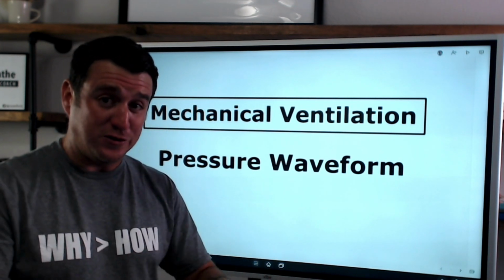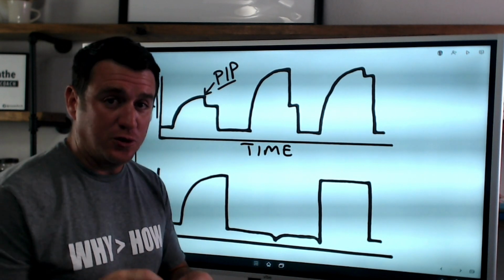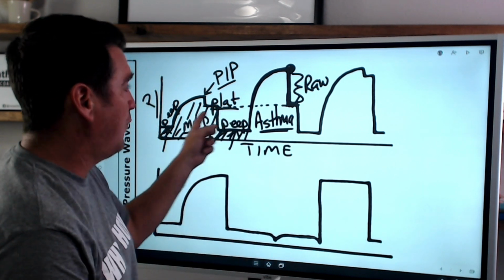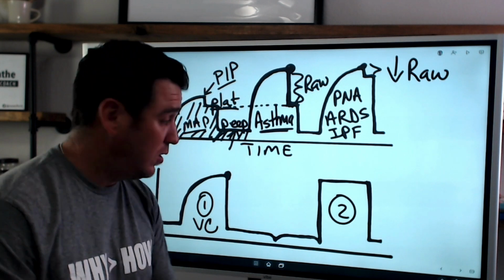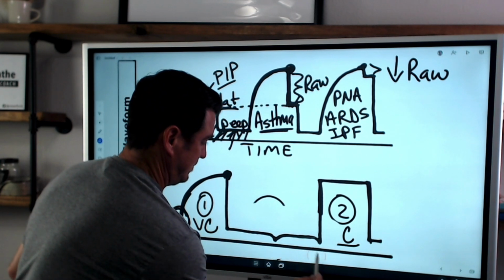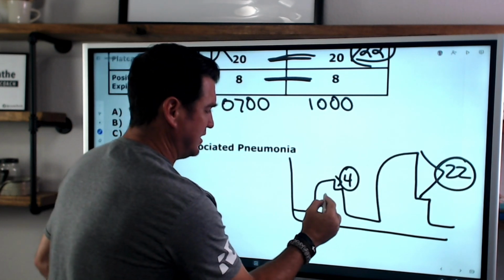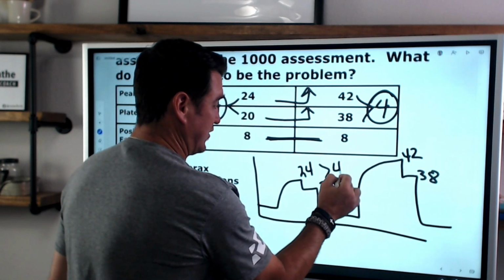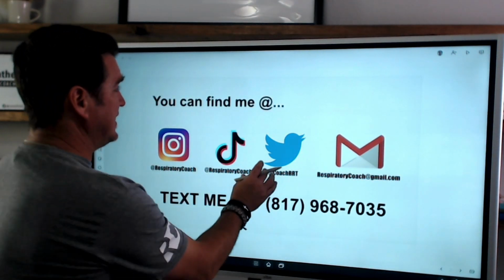Respiratory Therapy - Pressure Waveform Analysis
This and much more in my TMC Boot Camp!  Check it out!

This video breaks down the pressure waveform.  How to tell the difference between resistance and compliance problems, but also how to differentiate between volume and pressure control breaths, and how to identify missed triggering.  Hope you learn something!

GO BE GREAT!!!